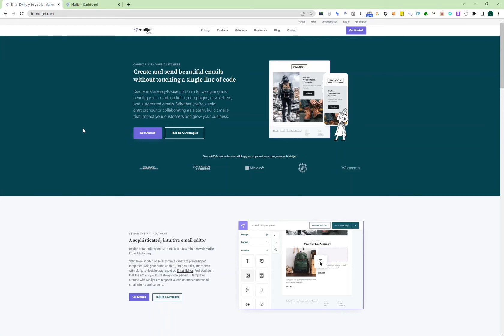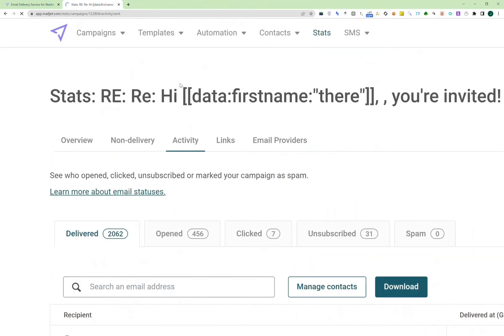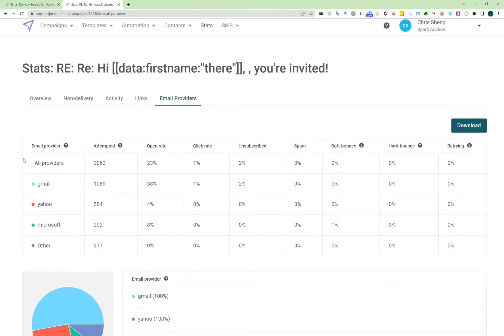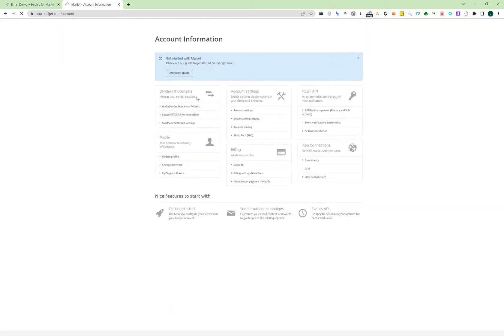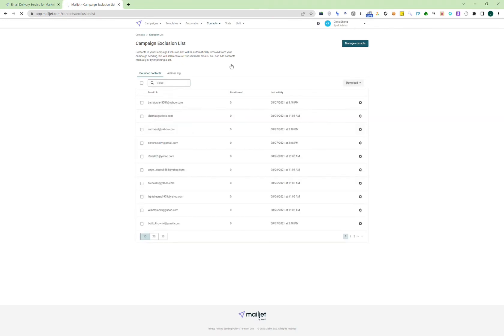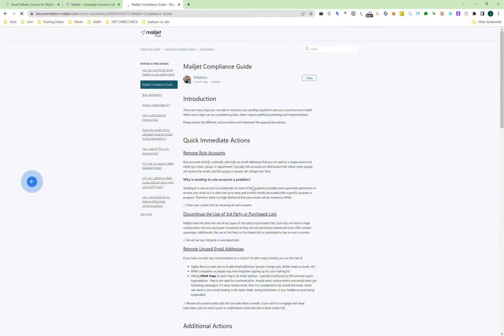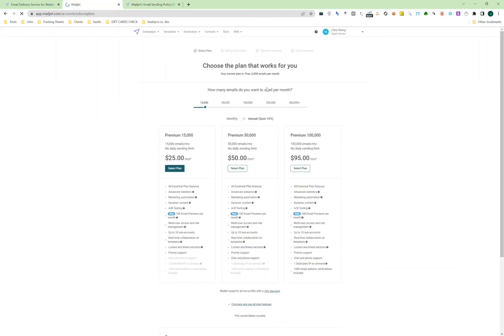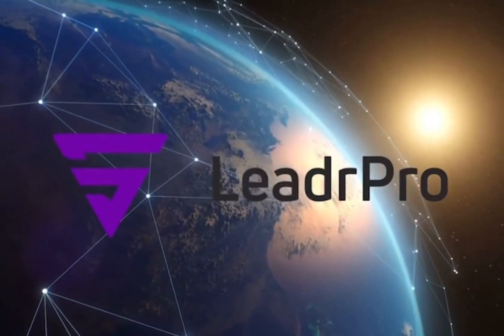Tutorial: How To Use Mailjet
Learn how to use Mailjet for your campaign outreach. Mailjet is great tool to use if you want to send transactional emails and it has unlimited storage for contacts which is something most platforms don't have. This is helpful because it shows you who opened your email, who it was delivered to, and also if you were marked as spam.

Join the LeadrPro ecosystem today and earn $100-500+ per 30 mins